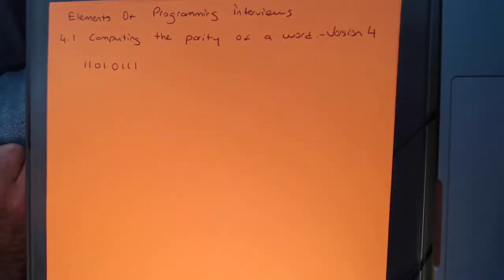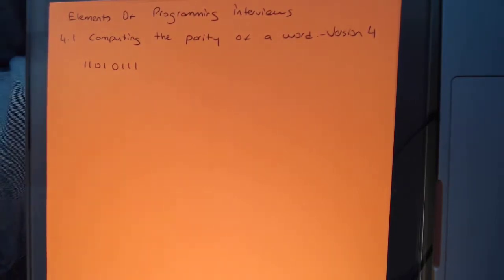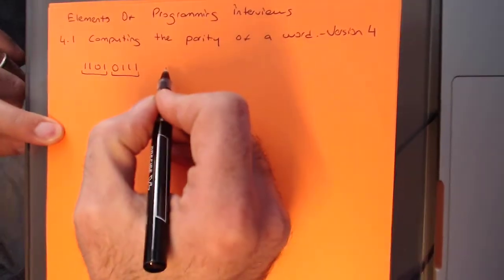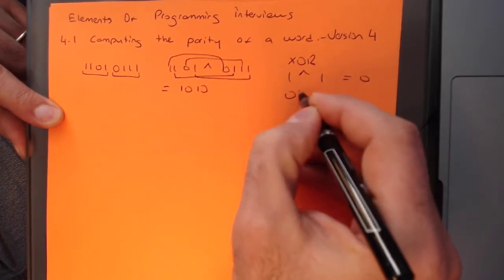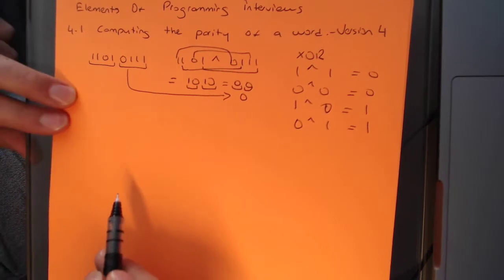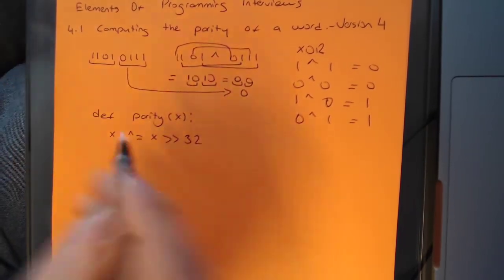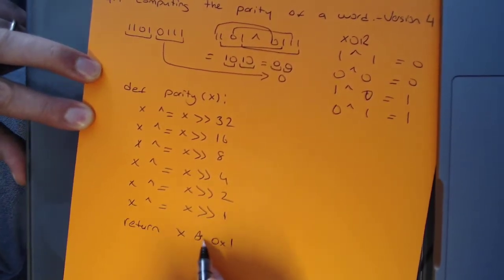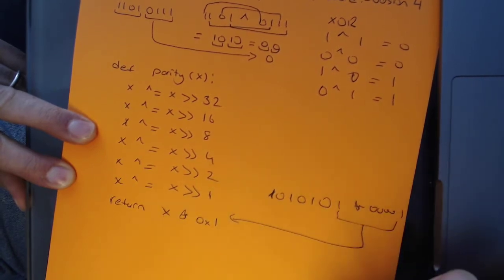EPI 4.1 Computing The Parity Of A Word In Python. Version 4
Elements Of Programming Interviews Python. How to compute parity of binary word. Using CPU's word level XOR instructions.

We are walking through programming questions covered in Elements Of Programming. If you don't have a copy I highly recommend getting one Besides containing many of the questions asked by top tech companies this book will also help you get better at Python, Java and C++. Grab a copy!
Python Version
java Version
C++ Version